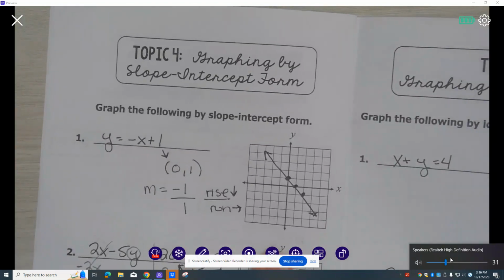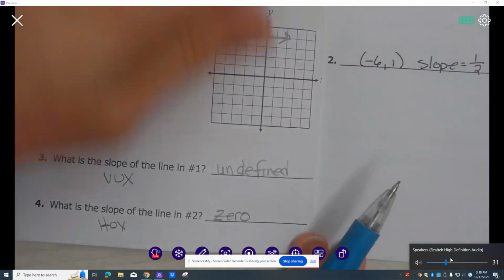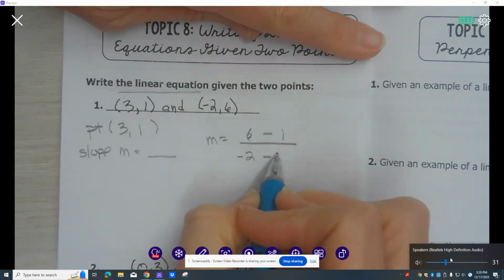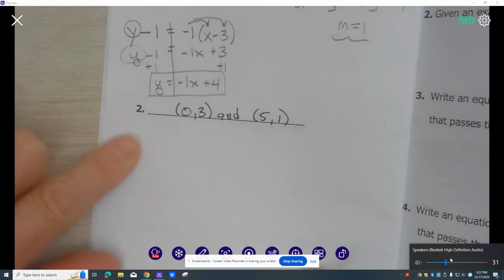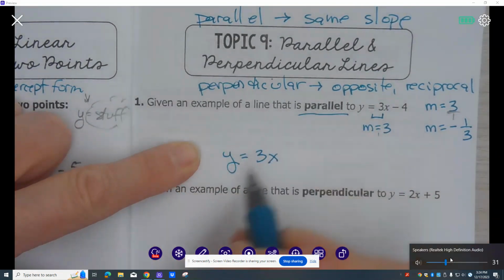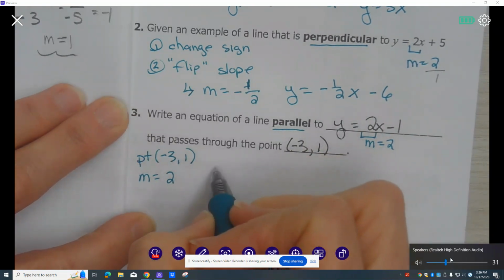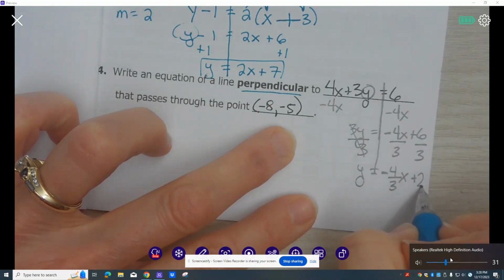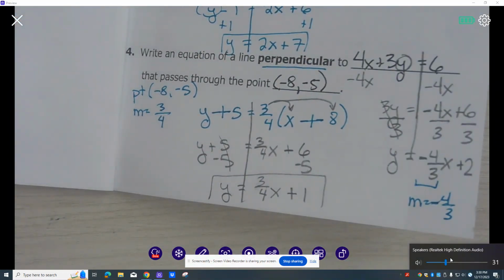Alg1A Ch.4 Linear Equations Review booklet